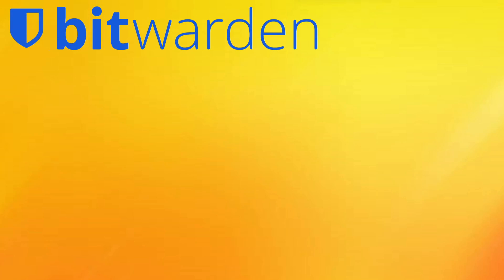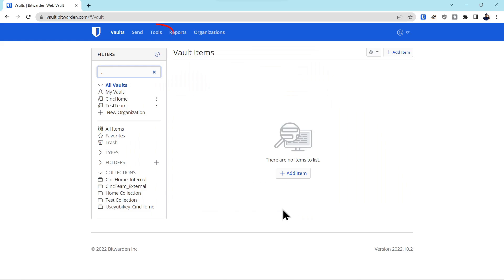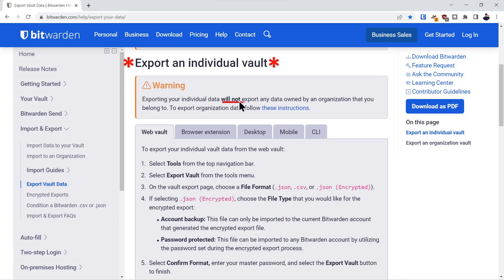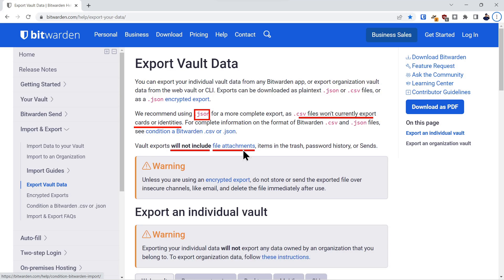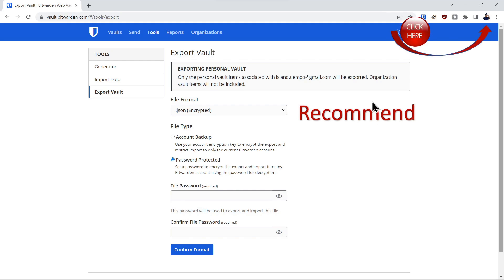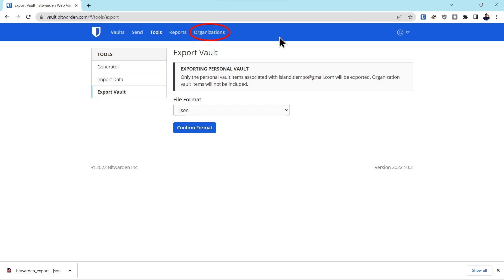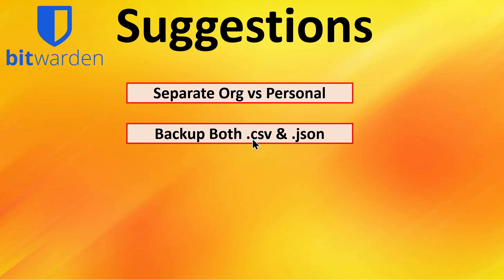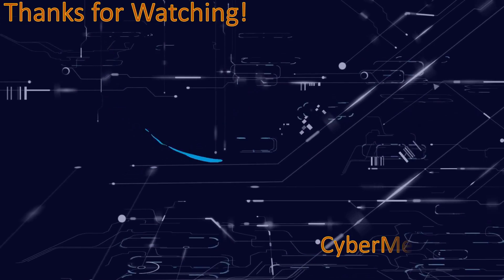How to Protect Your BitWarden Vault- Backup & Encrypt!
The BitWarden Password managers tremendously enhances online security by enabling quick access to strong passwords for account security. Today we’ll show you how to completely backup & encrypt your BitWarden password vault!  At the end we’ll our 5 Recommendations!
The video is broken up into four parts.  All parts are Time coded, so you can skip around as desired.

Time Codes:
00:00 Intro
00:31 Personal Backup .csv
01:50 Backup Formats
03:31 Backup .json
04:05 Org. Backup
04:29 Suggestions